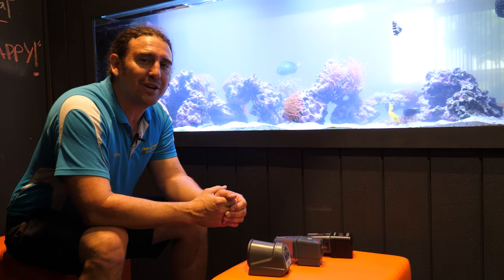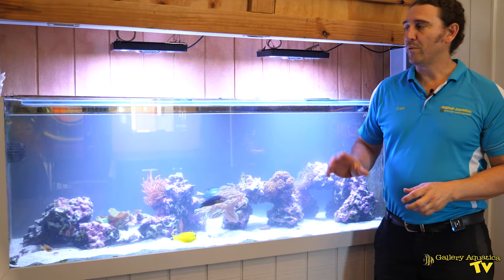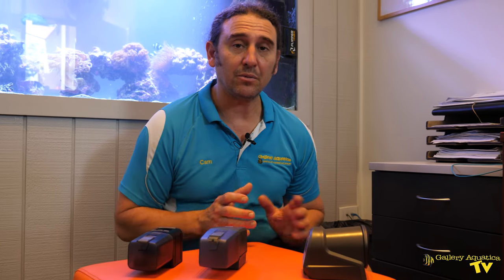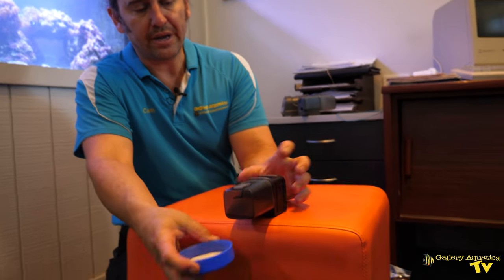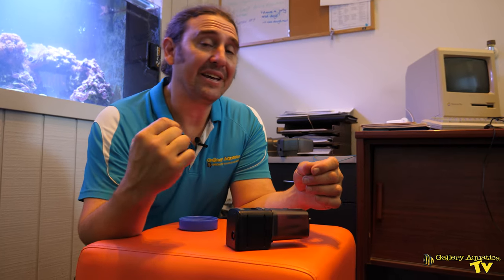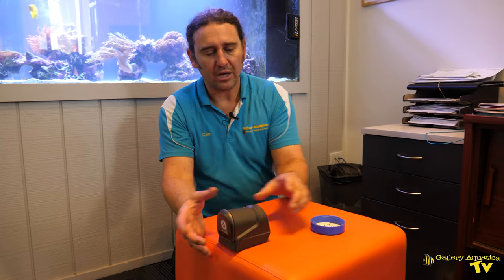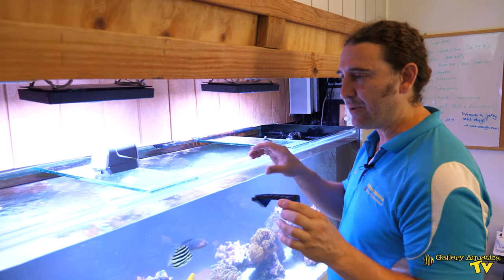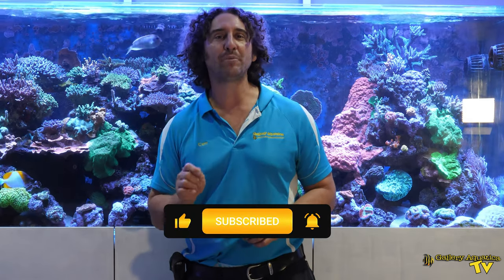Feeder Frenzy! Choosing an Auto Fish Feeder for Connected Reef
Cam heads to connected reef and weighs the pros and cons to which auto feeder best suits this particular reef tank, check out the considerations we go through and help choose which Auto Feeder is suited for your reef tank!